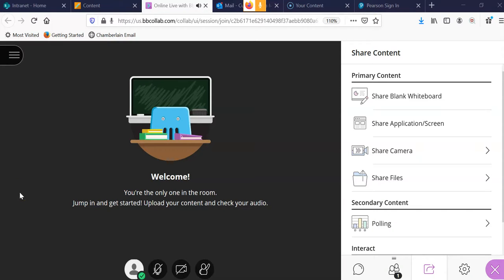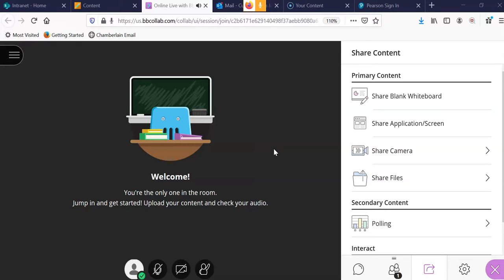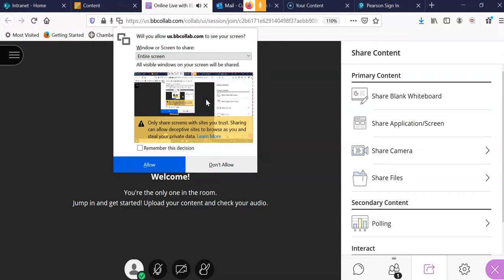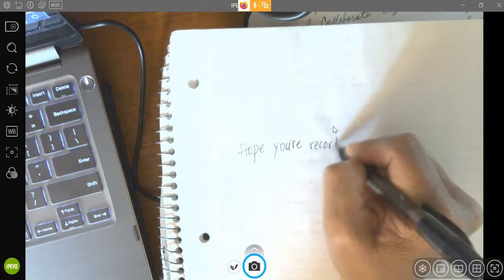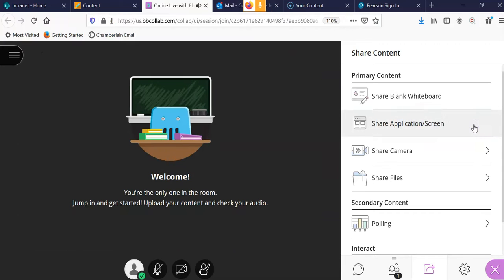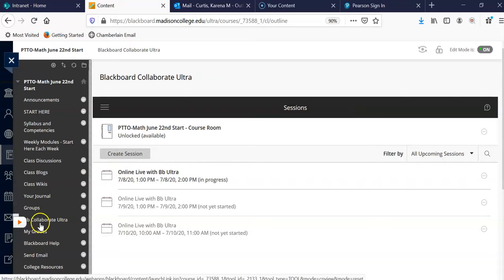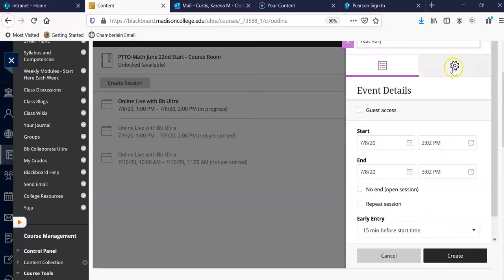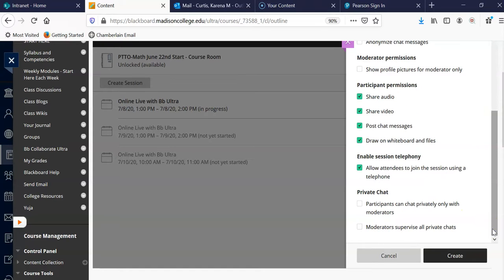Blackboard Coll Ultra Doc Cam